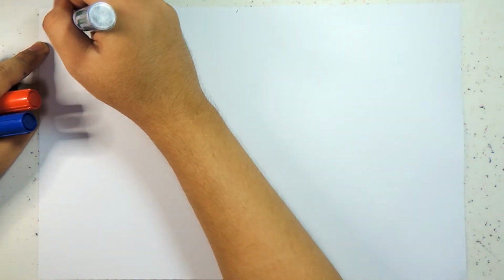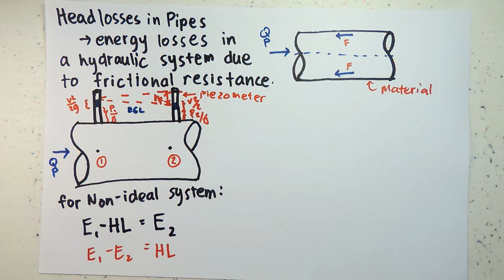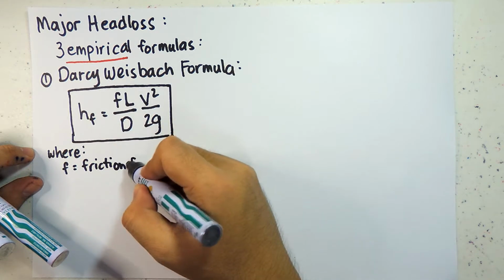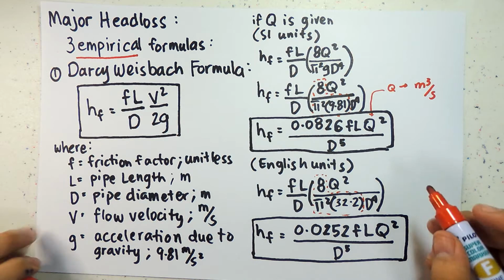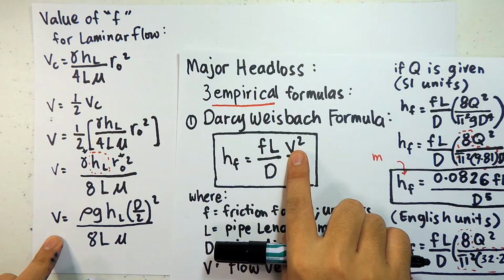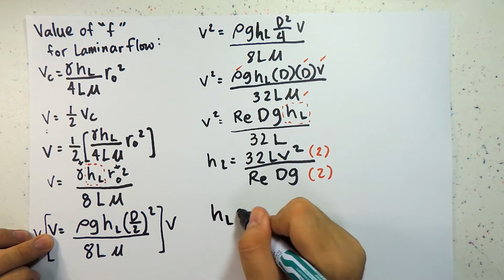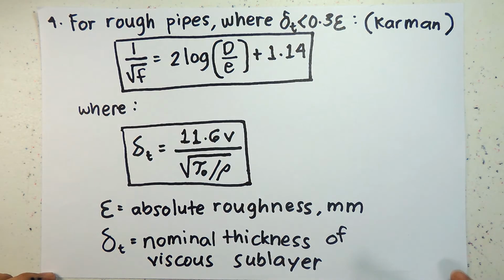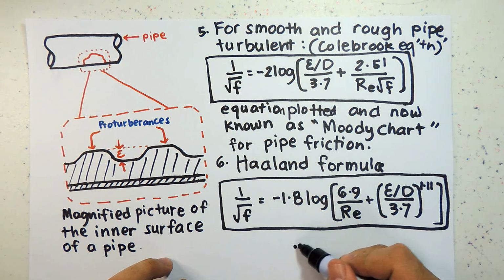Major Headloss (Darcy Weisbach Equation) ~ Part 1 - Fluid Flow in Closed Conduits (Filipino)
Lecture in CE-410 Hydraulics for Engineering Students.